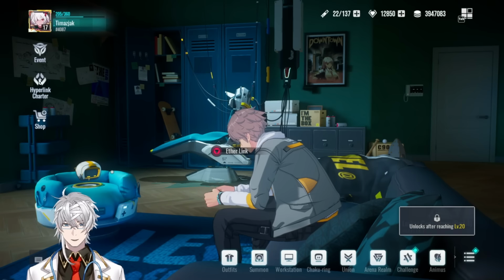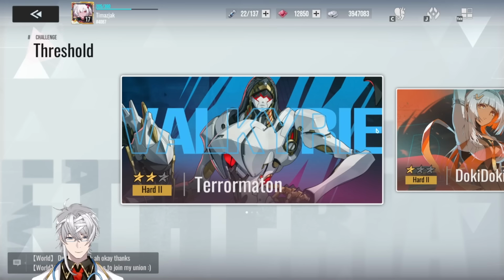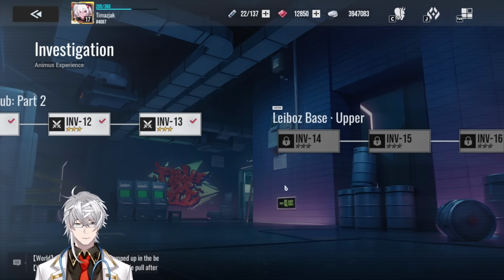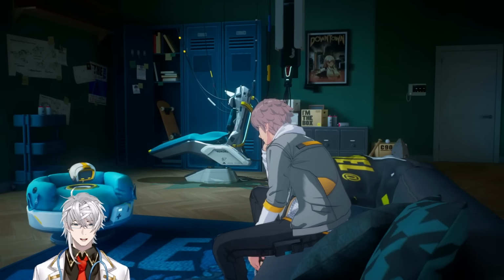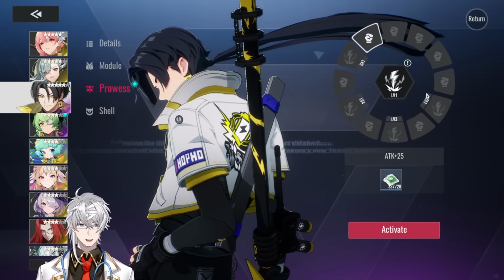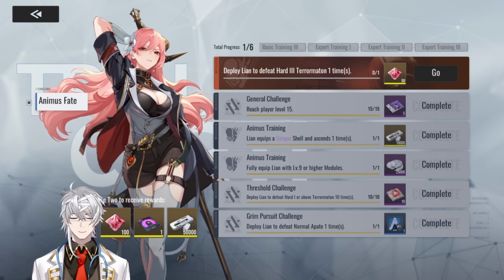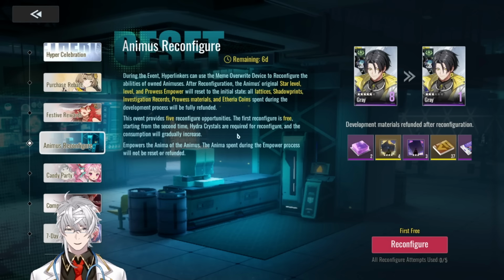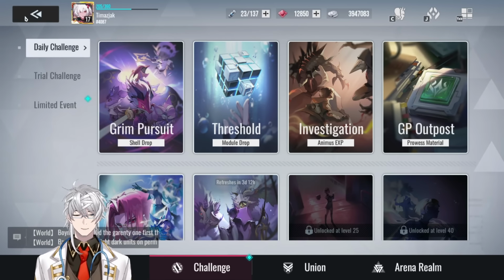Where To Dump Stamina on Day 1? | Mistakes to Avoid! [Etheria Restart]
Etheria evolves classic turn-based combat by incorporating diverse strategic mechanics and sandbox exploration, delivering a next-generation Team RPG experience! Create countless team combinations by synergizing Animus abilities, issue real-time combat commands, and freely control each Animus in battle. Master skill combinations and tactical setups to experience the thrill of overcoming powerful foes through superior strategy.

Explore Etheria's rich PvE content, where formidable foes from the Main Quest return in the Threshold, GP Outposts, and Investigations. Team up with your Animus squad to tackle powerful bosses! For those seeking greater challenges, venture into the Ember ruins, where even deadlier and more mysterious adversaries await...

Step into the Arena, where non-stop duels rage day and night! Engage in exhilarating PvP battles amid roaring crowds, showcase your unique strategies to fellow Hyperlinkers, and experience the pure thrill of tactical competition as you pursue your combat dreams!